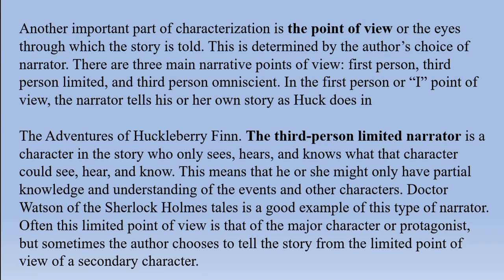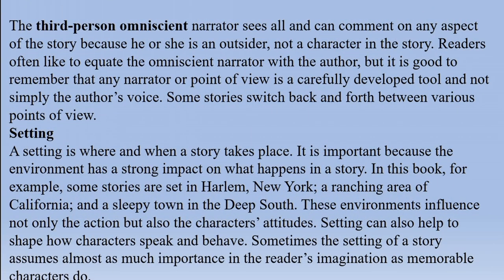Eements of stories